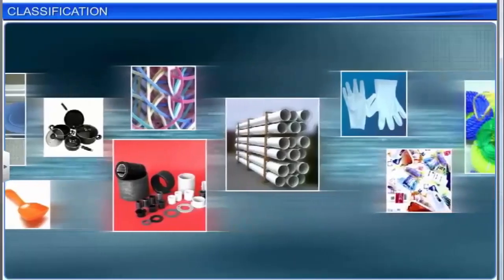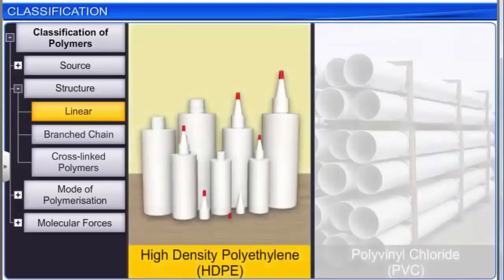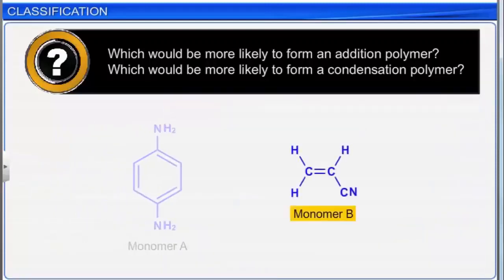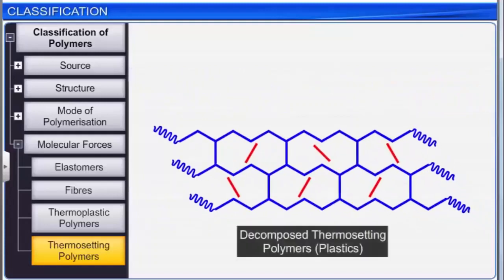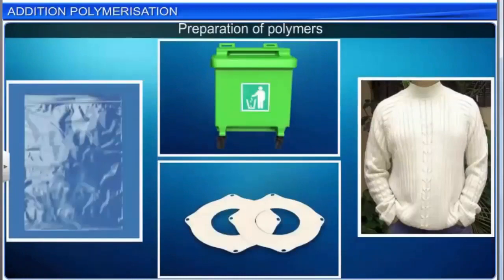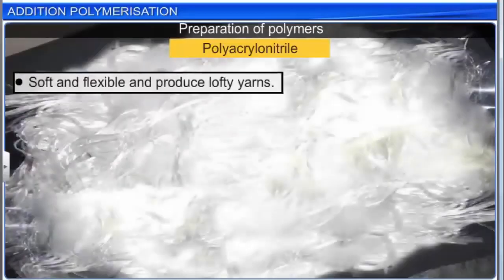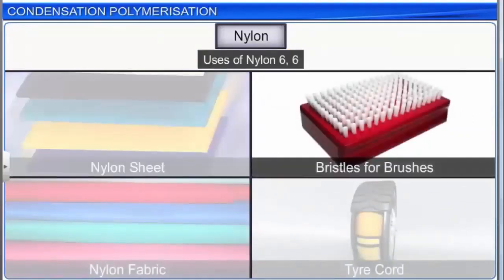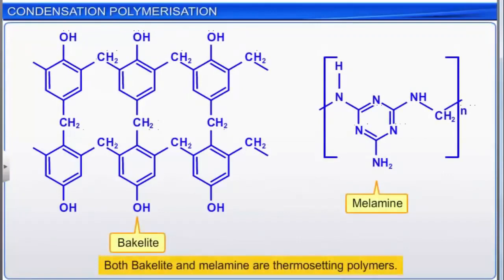15 Polymers Part 1